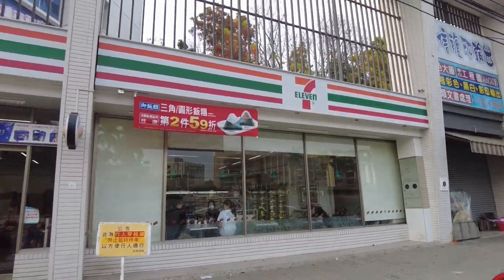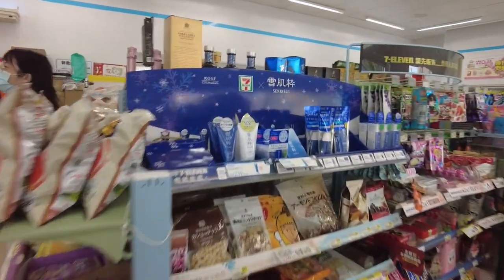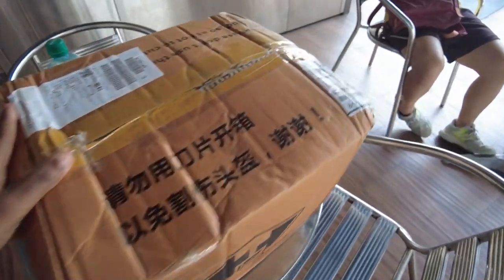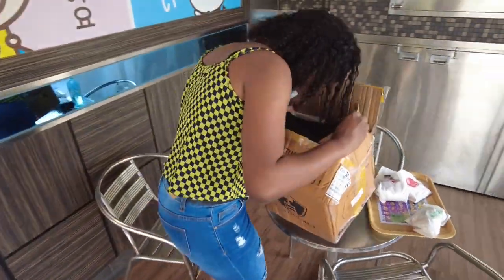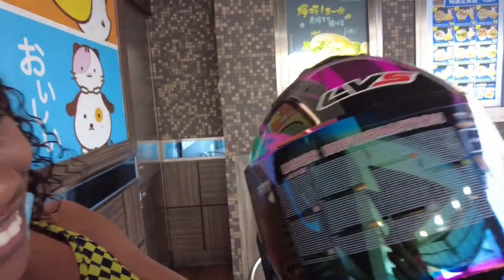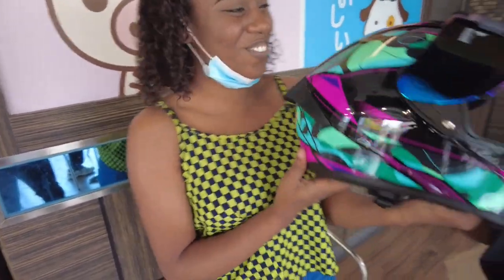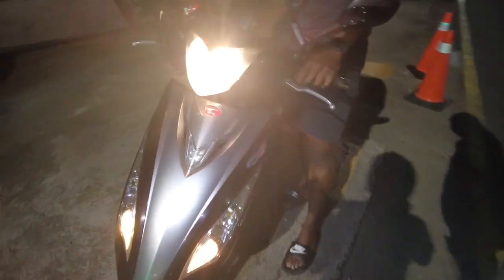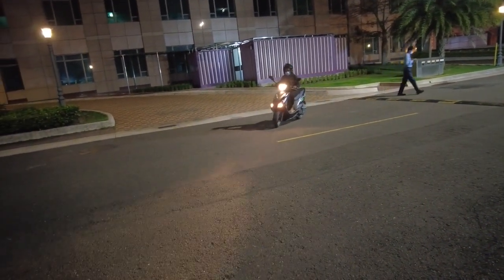PURCHASING MY OWN SCOOTER IN TAIWAN | BIKE LIFE!!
Follow me along this journey and you will see what it is like for a foreign student buying a scooter in Taiwan!